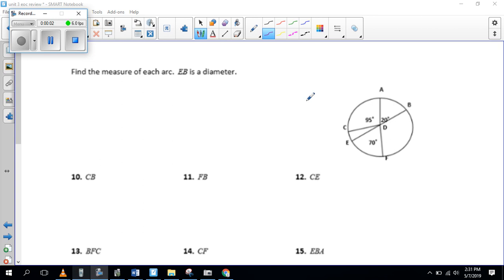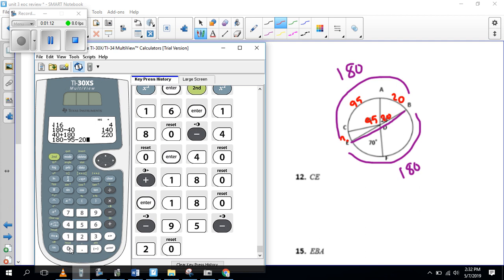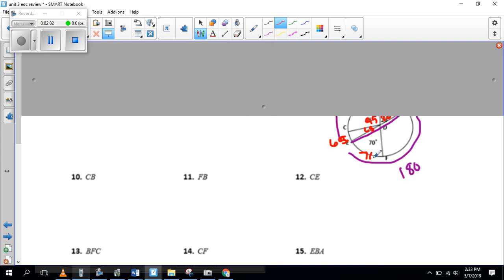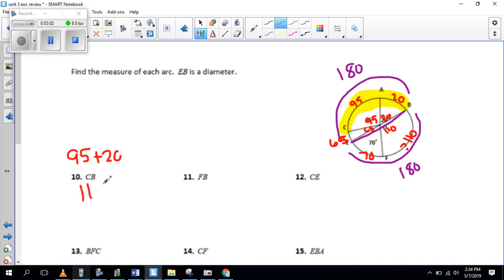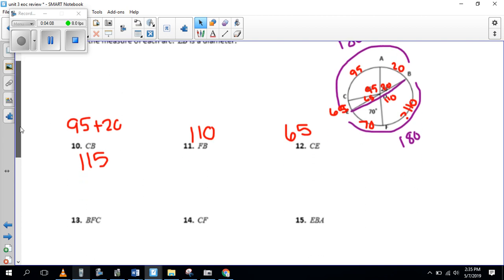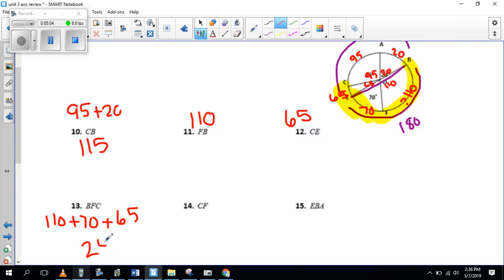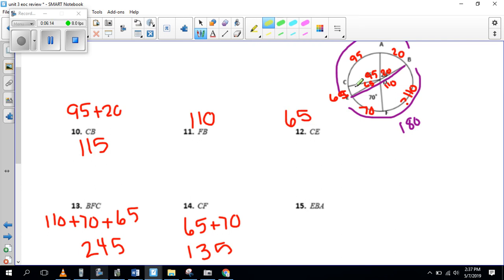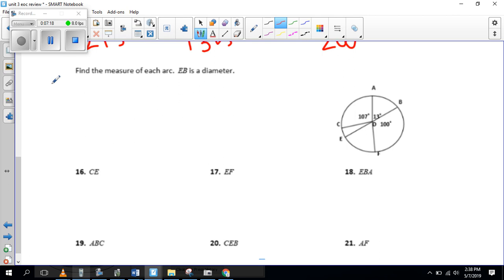measures of the arc video #2